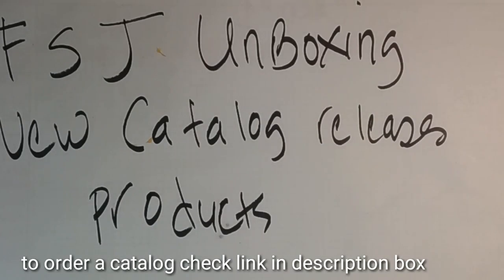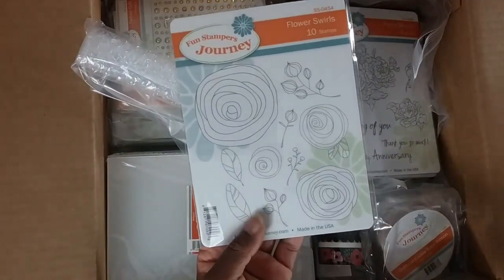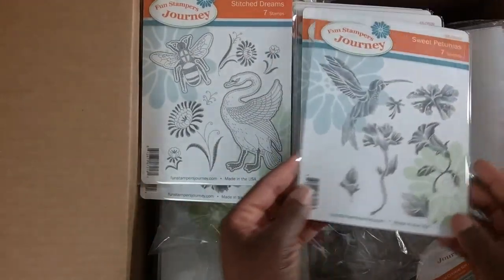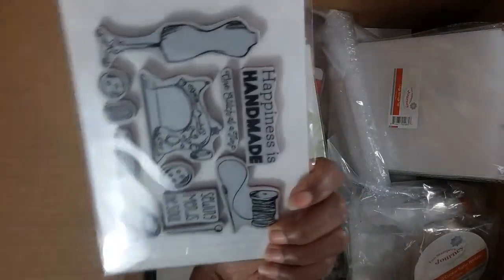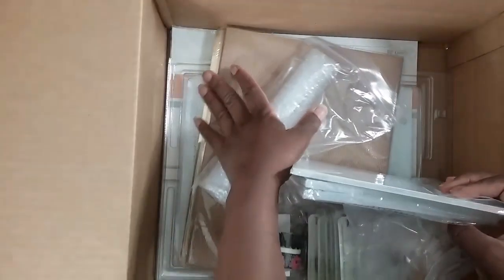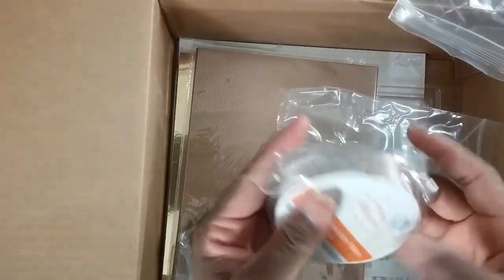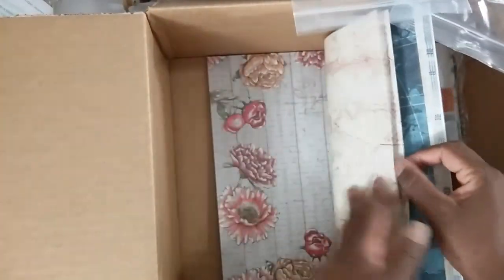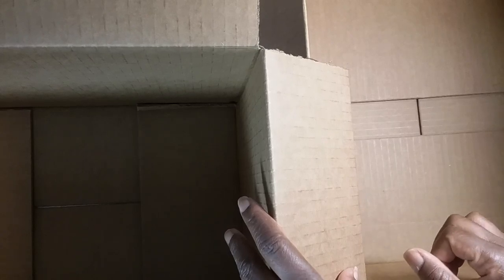FUN STAMPERS JOURNEY - Unboxing The Latest Products -New Catalog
Fun Stampers Journey. Un-boxing the latest new catalog releases (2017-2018) from Fun Stampers Journey including the most popular embroidery and stitched rubber stamps.  Come join in on the fun and watch me un-box our newest products including but not limited to rubber stamps, dies, mirror papers, printed paper collections, spray inks and so much more. Blessings….

Bloom benefits are earned for free on purchases starting at $50 (not including tax or delivery).  Depending on your order total you can choose from different categories of bloom benefits. You may also interchange these benefits amongst categories given you have reached the respective threshold total amount.  Orders totaling $150 earns $20 in journey cash with potential to earn more.  Don’t forget about the host exclusive benefits which vary by catalog.